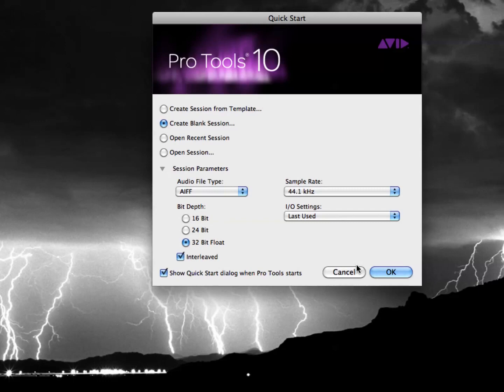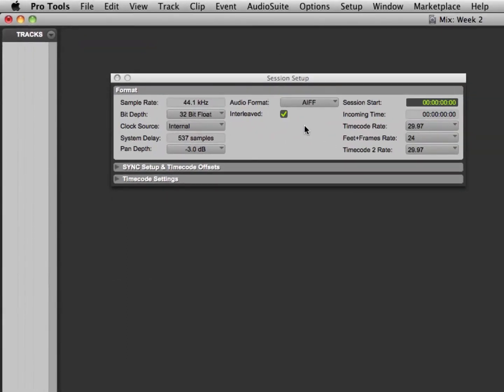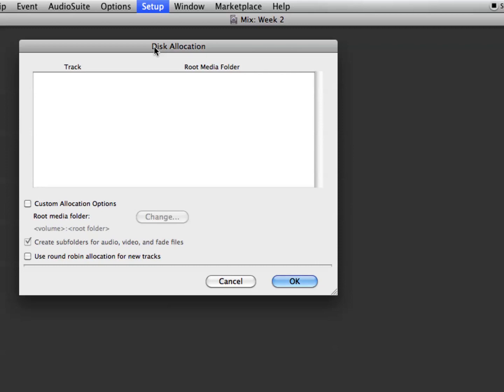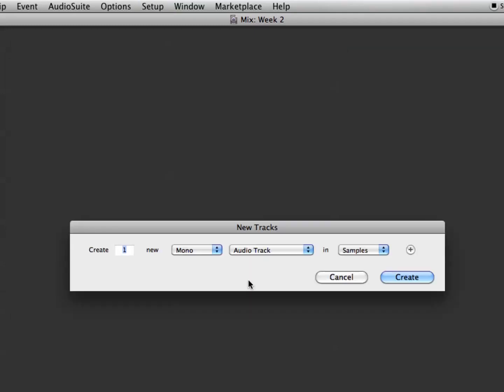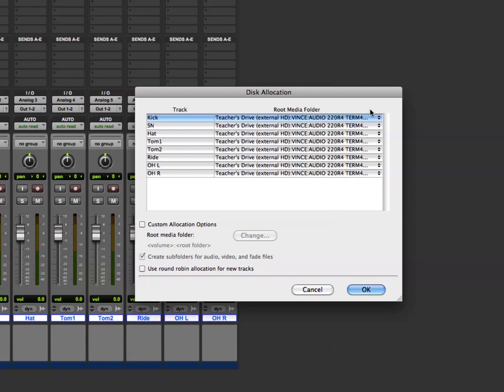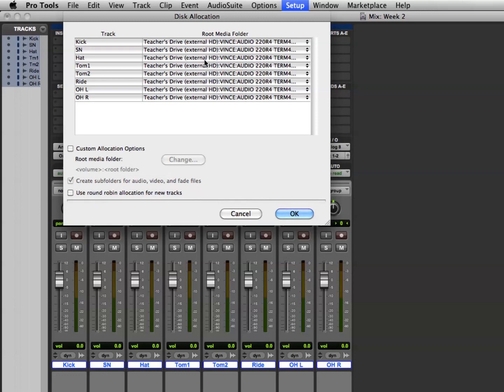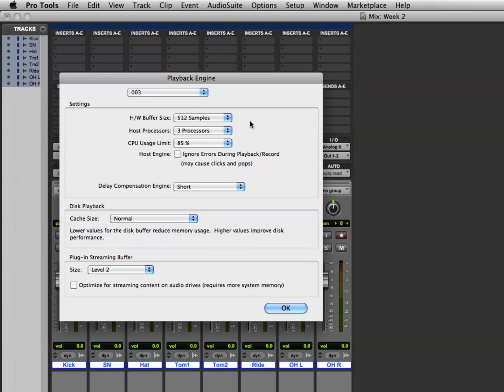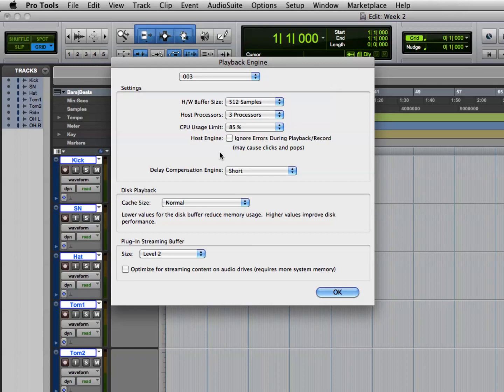Pro Tools Sample Rate Bit Depth Disk Allocation Playback Engine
Composer Vince Casas gives a brief class presentation on Pro Tools Sample Rate, Bit Depth, Disk Allocation, and Playback Engine